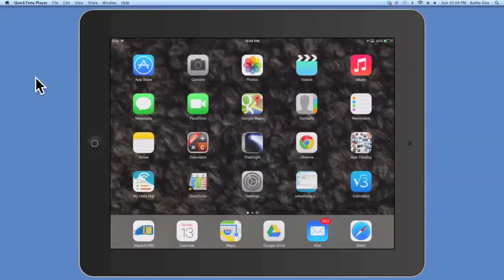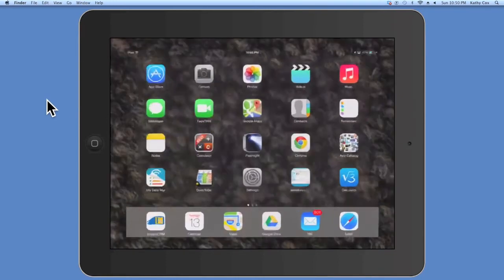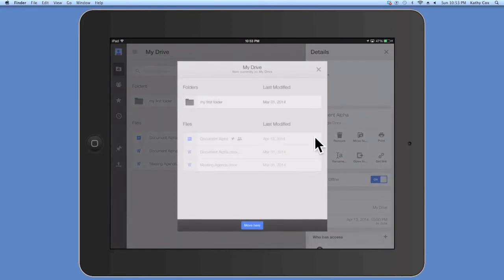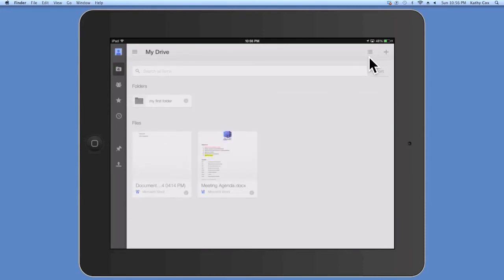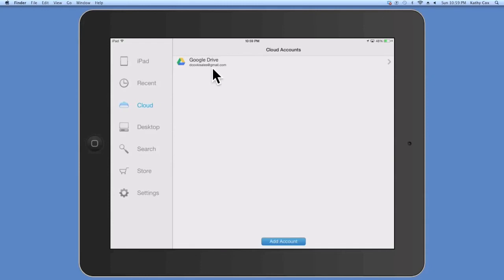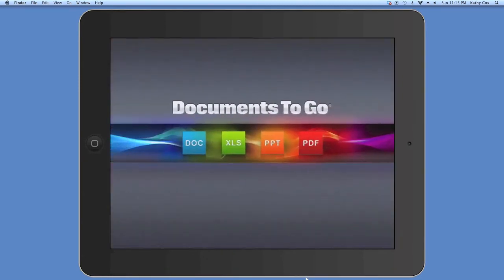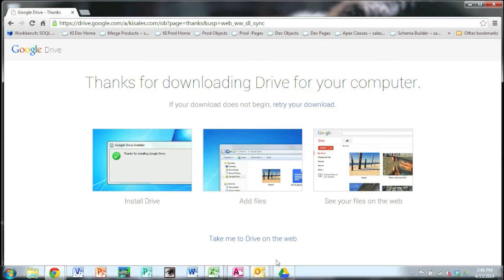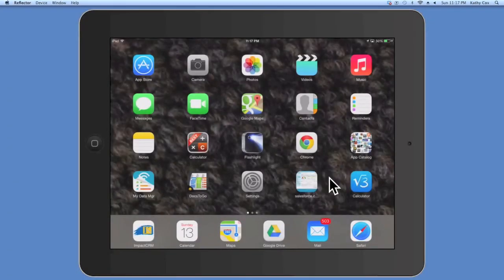iPad Quick Tips: #11 - Google Drive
Topics Covered include:
- Creating your Google Drive Account
- Using Google Drive on the iPad
- Setting up Google Drive on your PC